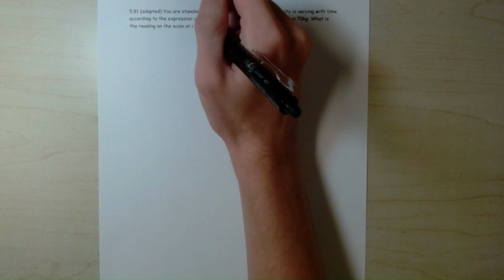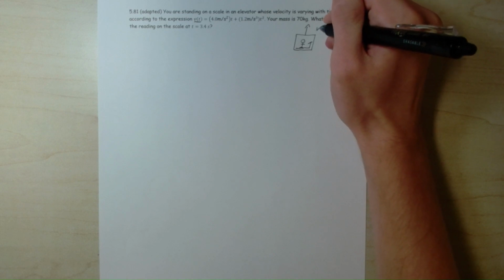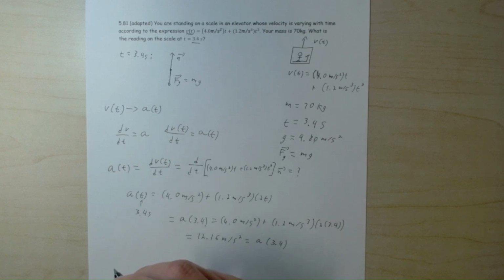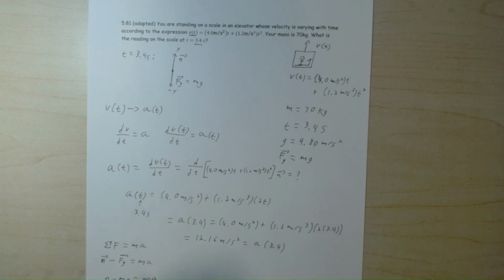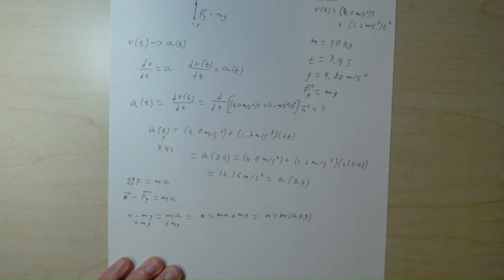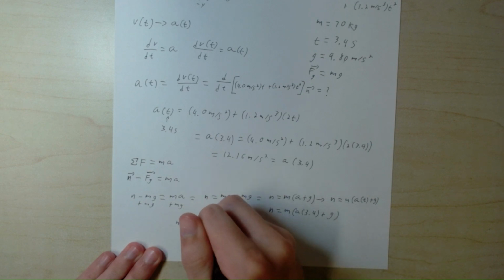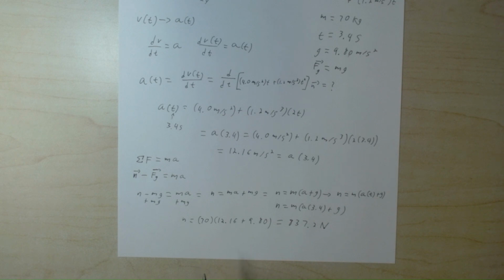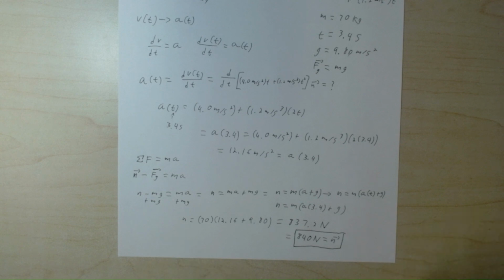Physics - Forces with Calculus, Elevator Problem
An elevator scale question requiring calculus. Hope you guys enjoy!

I believe that Jesus created physics and He loves YOU!

P. S. Visit my friends' channel!!